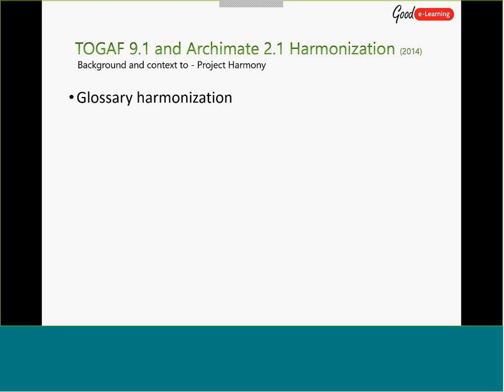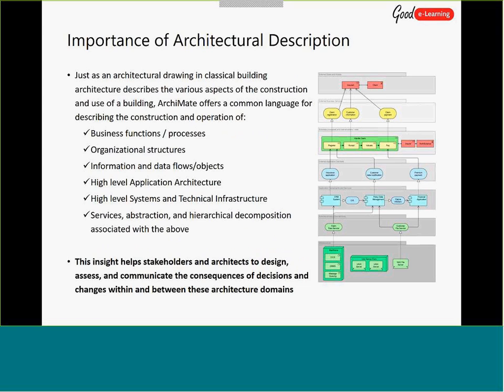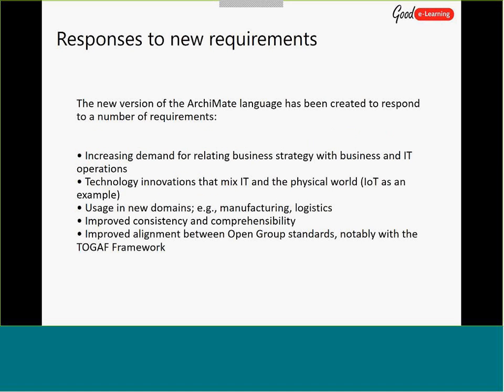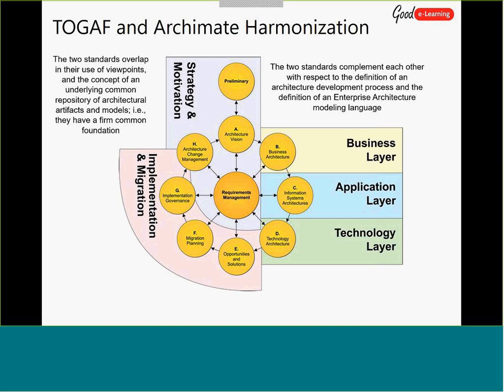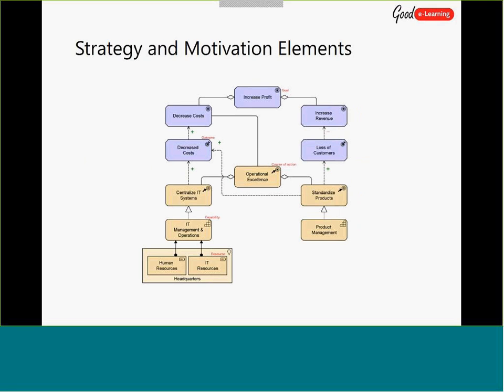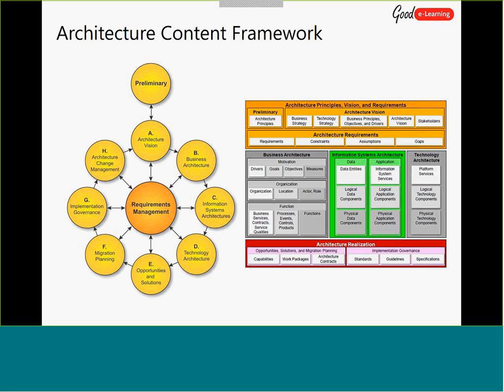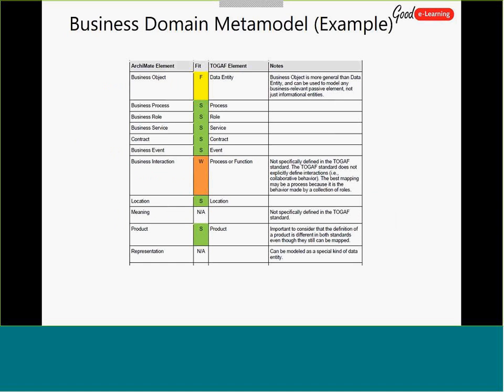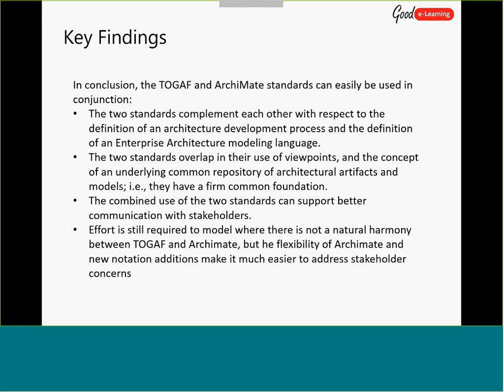D184 TOGAF® 9 1 and ArchiMate® 3 0 Harmonization Realization 20170216 1600 1